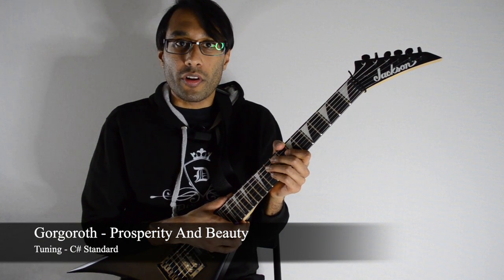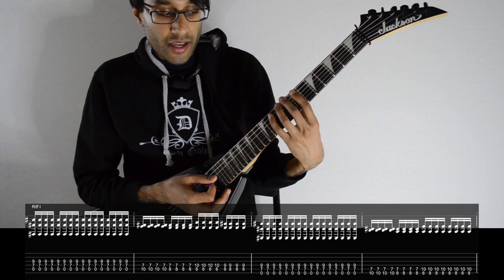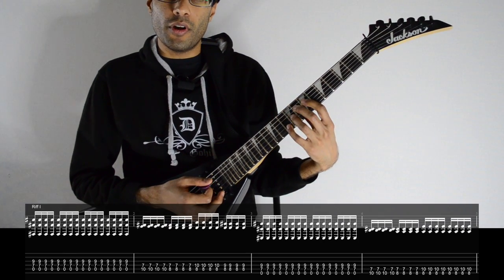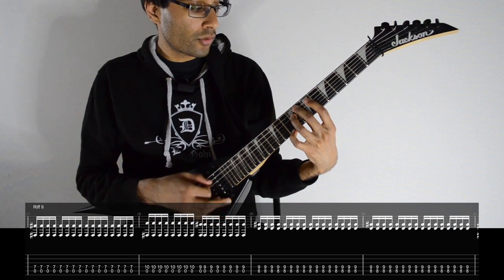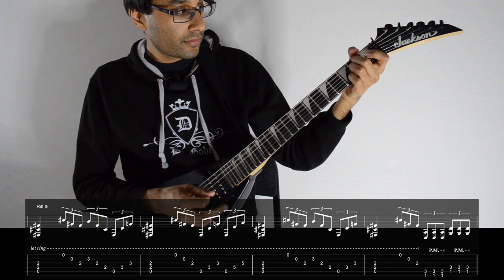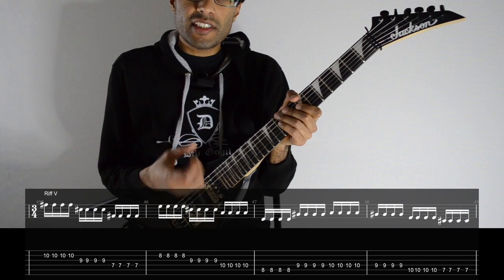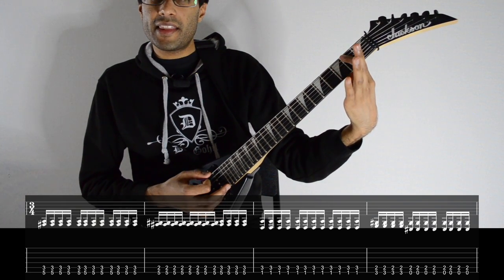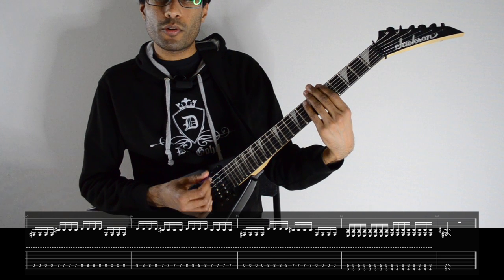Gorgoroth - Prosperity and Beauty *SONG LESSON WITH TABS* | Guitar Riff Lessons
Thumbnail by Josh Puttick - @frostbitten_media